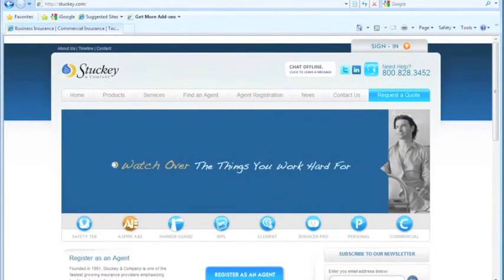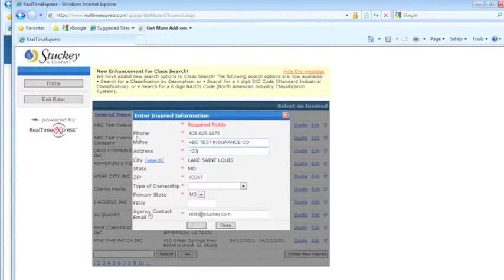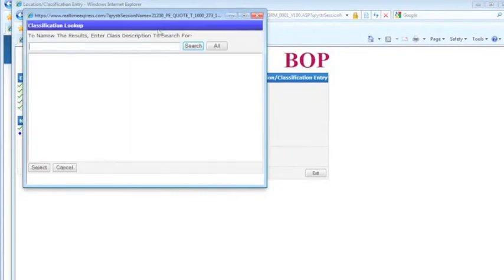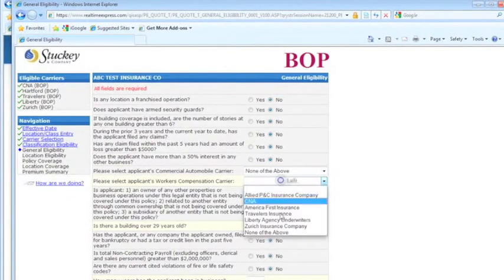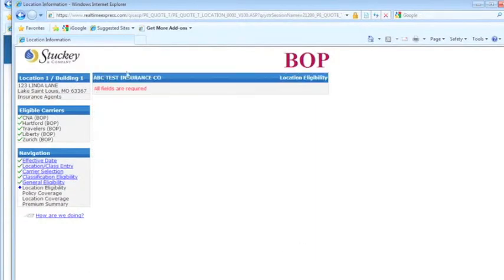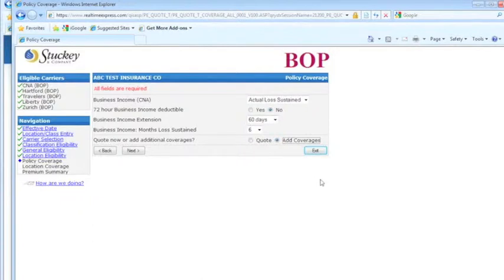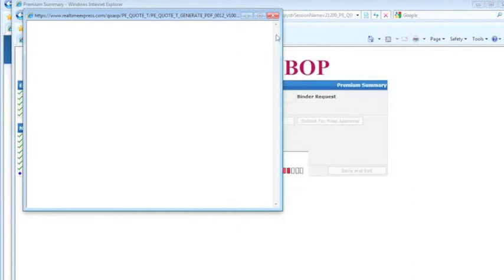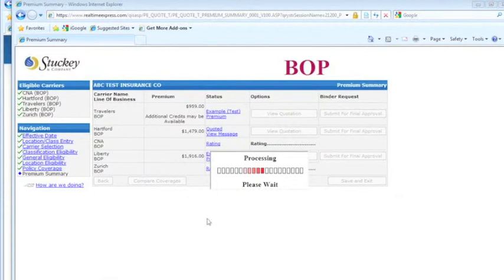Comparitive-Rater-BOP-s1.m4v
EZConnect BOP Video

Contents

Introduction- My name is Nikki Malensky.  in then next 10 minutes I'm going to show you how to log-in, add a new client and see side by side quote comparisons between 5 top carriers.
Log-in
  Open Stuckey.com
  Log-in to stuckey agent area
  Log-in to EZConnect

  New Quote
  Create New Insured- you can save and exit at anytime during the rating process and come back later.
  Insured Information
  Line of Business
  Full Quote / Quick Quote- recommend doing full quote- asks more questions because it gives a better idea of quote eligibility
  Class Description-  the less you type in the more results will populate
  Location Information-  make sure if its a lessor risk you choose that- you will need to know each occupant & sq ft of each occupant up front.
  Carrier Selection
  Class Eligibility- easy screen loaded defaults
  General Eligibility- to the left, if you hover over the "x" it will  tell you why its not eligible.
  Location Eligibility- yellow highlighted areas need to be filled in.  Read over the areas to make sure the default answers are correct.
  Policy Coverage
  Add Additional Coverages- contractors equip, equipment breakdown, sewer backup and stuff like that.
  Premium Summary- multi carrier quotes
  Quick Quote
  Approval Required- needs to be sent to us for approval "submit fo final"
  Delayed Quote- option to email yourself when its ready, this status could be caused from error in carrier system.
  Compare Quotes
  Side by Side comparison- showing your insured that you shopped with 5 carriers.
  Stretch Coverage forms available for comparison
  Print
  Create Acords- print or save pdf of acord information that was entered with online application.